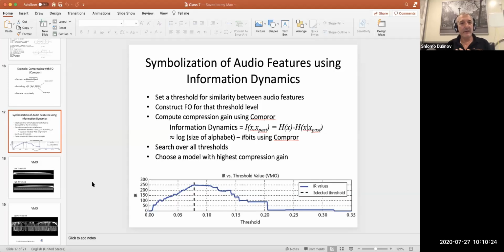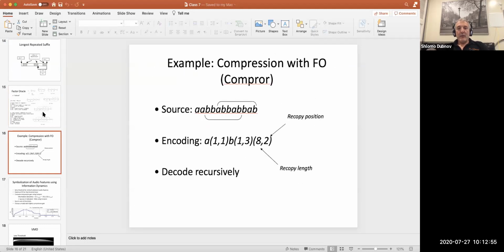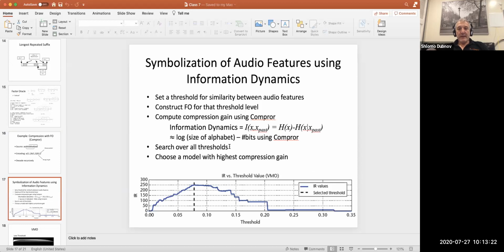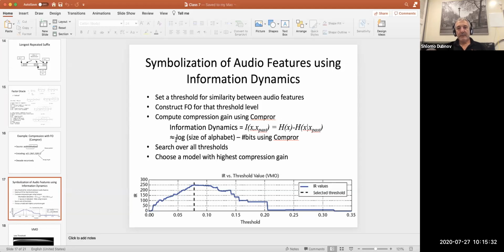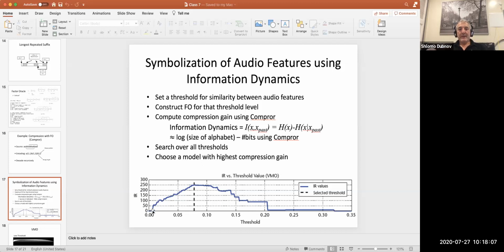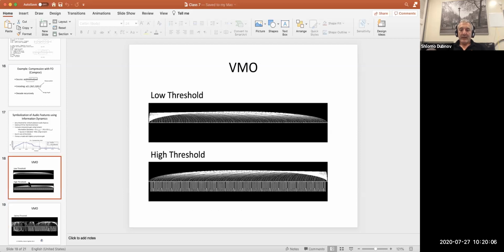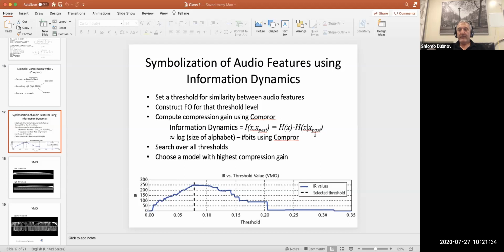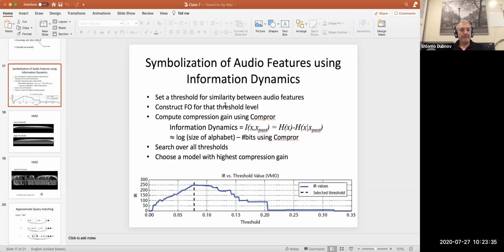CSE 190 Additional explanation about VMO threshold with Information Dynamics